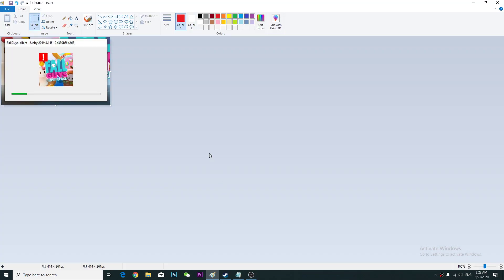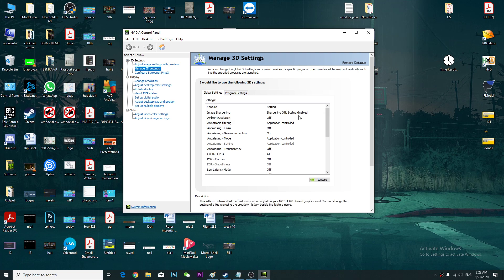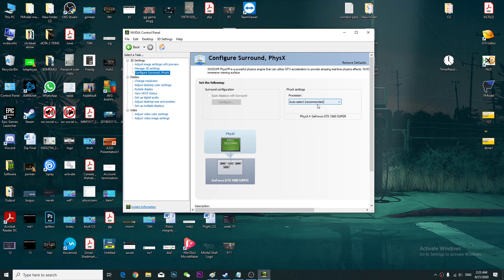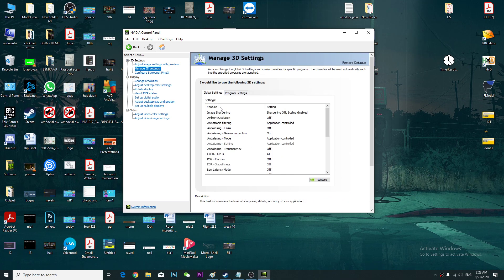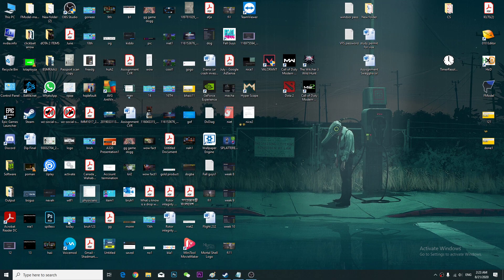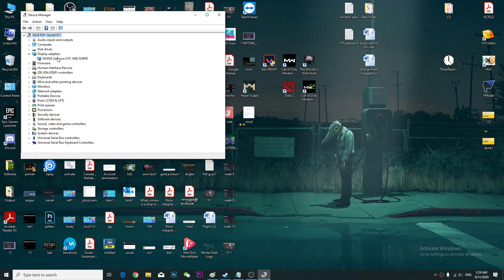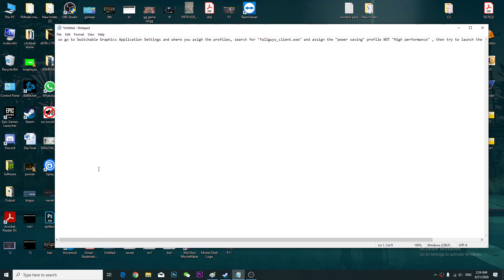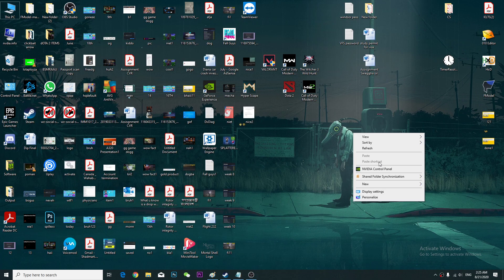Fallguys_client - Unity popup window ERROR - Fall guys doesnt start fixed 2020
For nvdia users:
Go to control nvdia control panel
then use graphic card instead of processor
AMD radeon user:
 so go to Switchable Graphics Application Settings and where you asigh the profiles, search for "fallguys_client.exe" and assign the "power saving" profile NOT "High performance" , then try to launch the game.